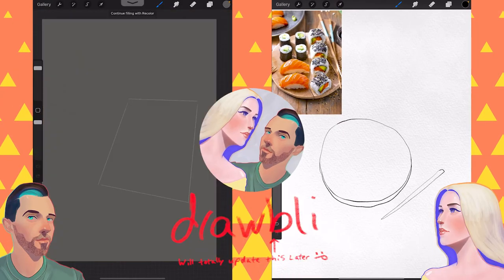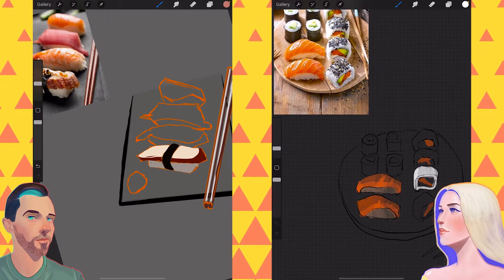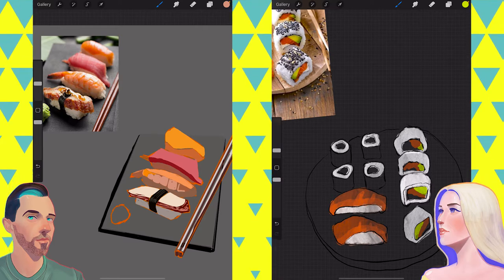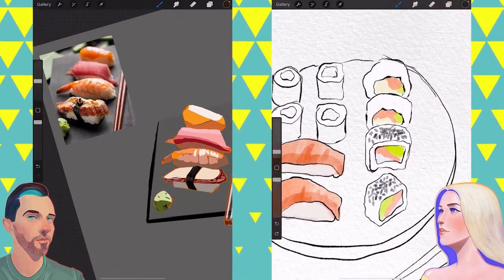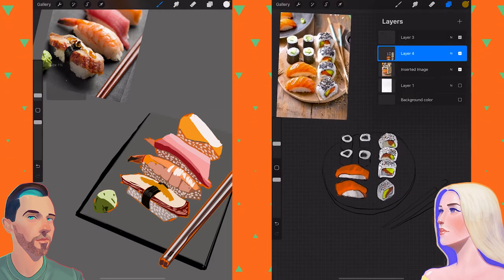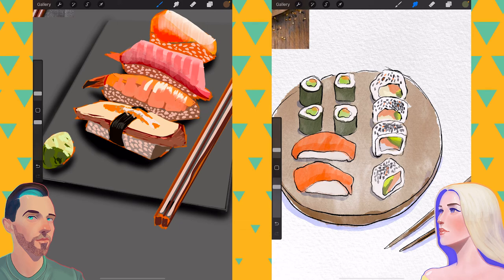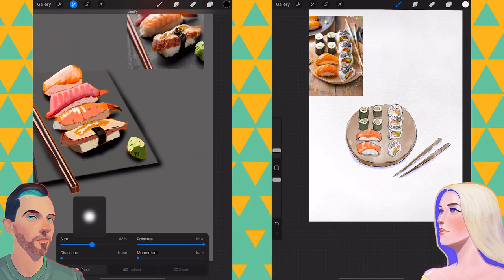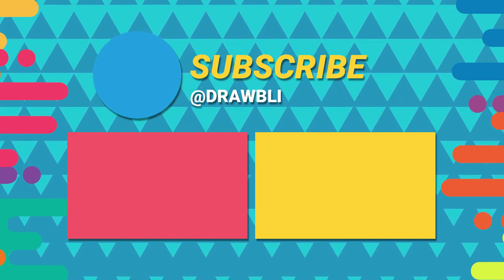How to Pick Up a Sushi Beb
. Get all the tips for dates with the ladieeez in this episode of Drawbli.

Abby learned how to attempt this style by watching this YouTube video by BooStudio It was very helpful, especially for learning to fully saturate the colors!